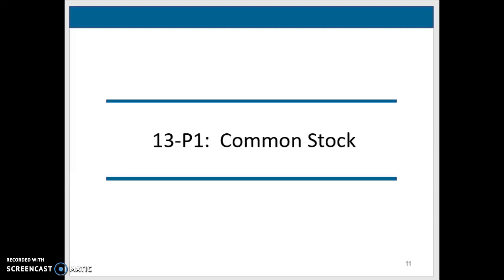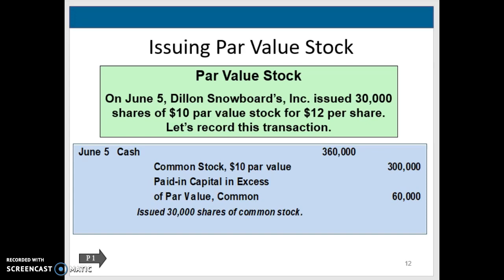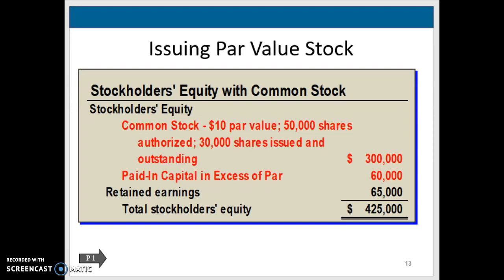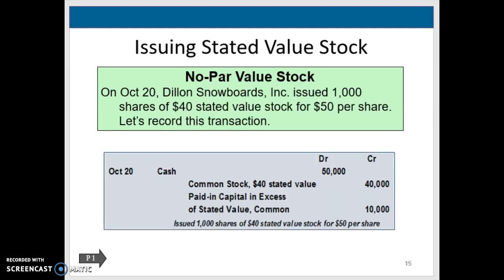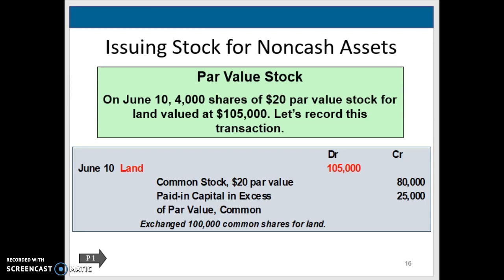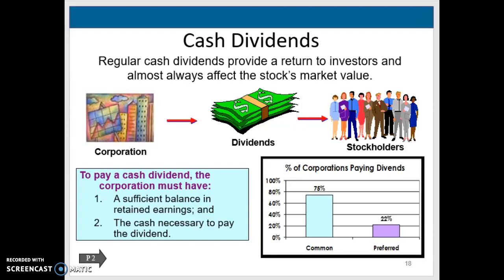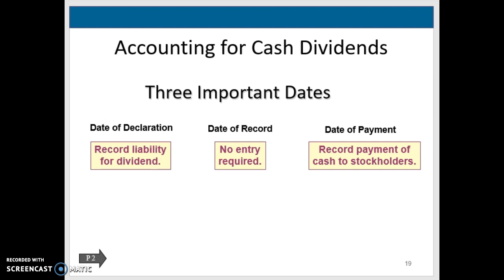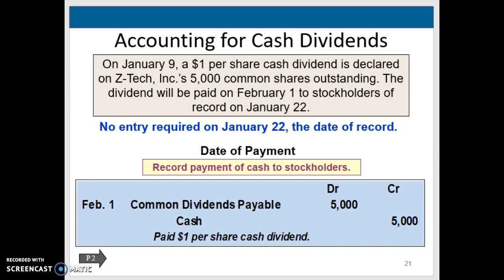Chapter 13 Part 2